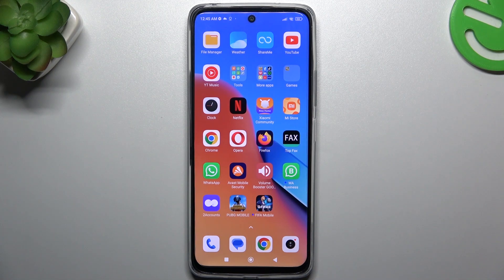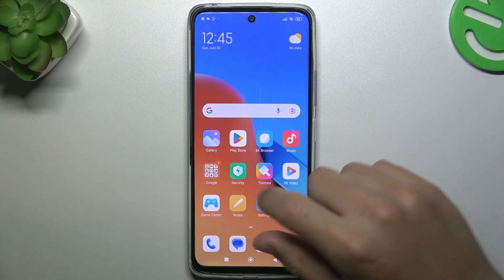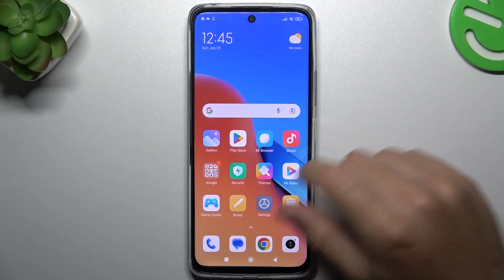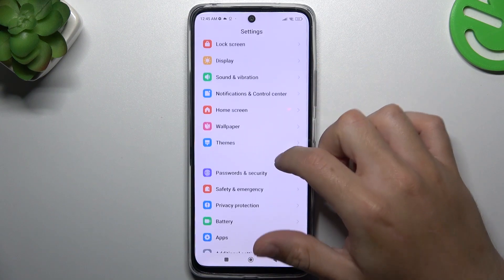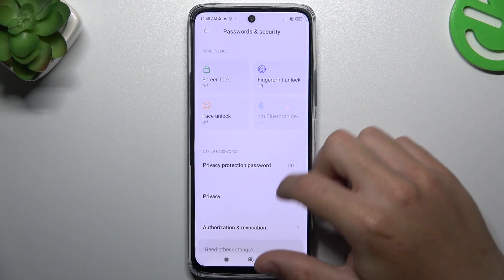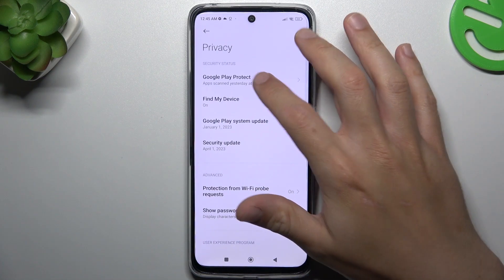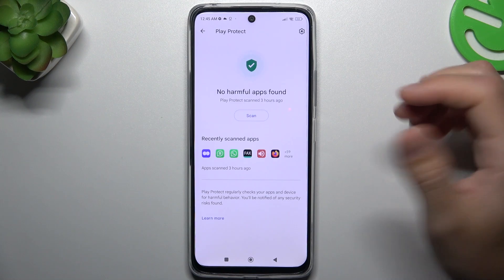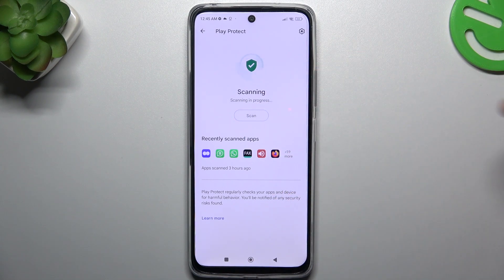How to Scan for Harmful Apps in Redmi 12R – Scan Apps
If you'd like to scan your Redmi 12R for harmful apps, but you have no idea how to do it properly, then here we are coming to show you! In this tutorial, we will guide you through the whole operation of scanning your device deeply, to find any possibly harmful apps. Thanks to this you'll be able to take some necessary actions. So let's follow all shown steps and successfully scan for harmful apps in Redmi 12R.

How to scan for harmful apps in Redmi 12R? How to find harmful apps in Redmi 12R? How to scan for apps in Redmi 12R?